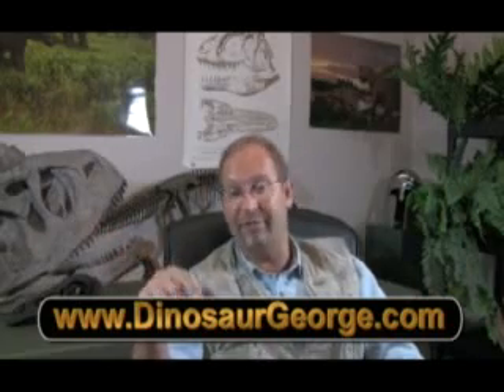Ask Dinosaur George #18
Nadav from Tel-Aviv, Israel  Male or female fossils?

Jason from Hondo, Texas  Finding shark teeth!

Brendan  from: Morris, New York  - Theropods preying on Titanosaurids

Brennan from  Edmond,  OK  Dinosaurs in Hawaii

Nadav from Tel-Aviv, Israel  Geology and Biology question.